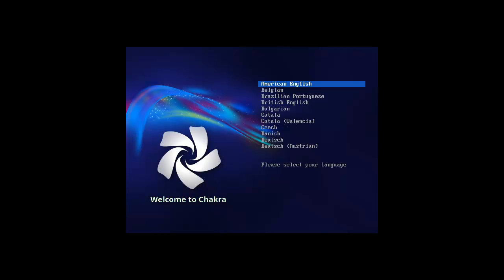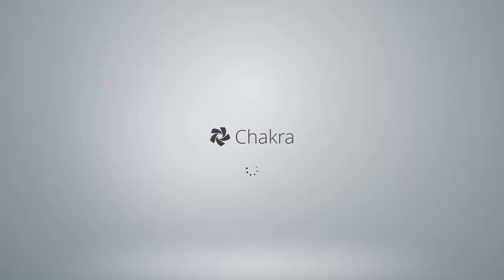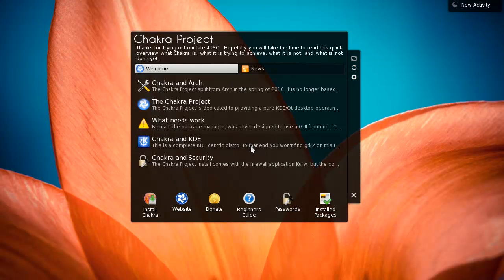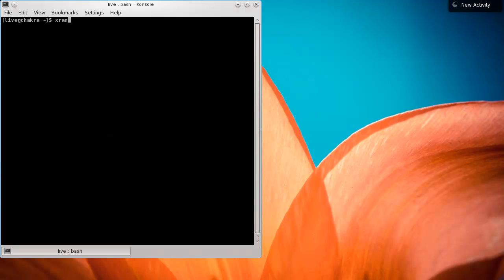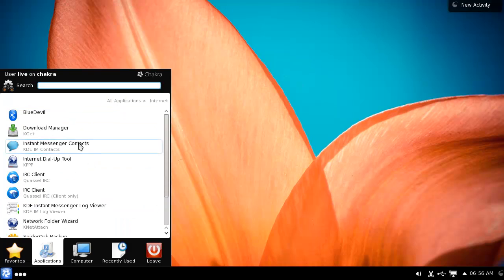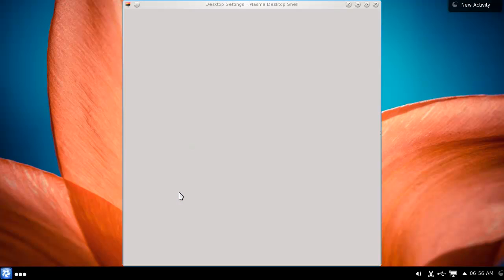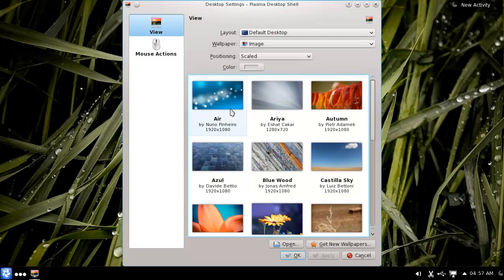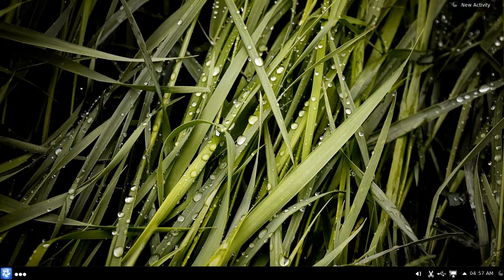Spoonfeeding Linux - Chakra Linux 2012.09 Claire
We are here with the latest and greatest from Chakra Linux!!